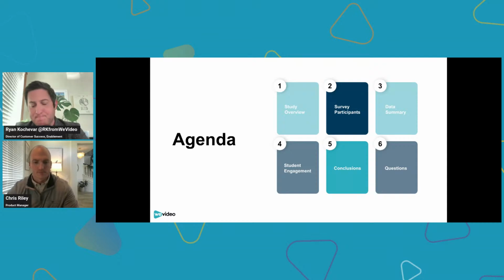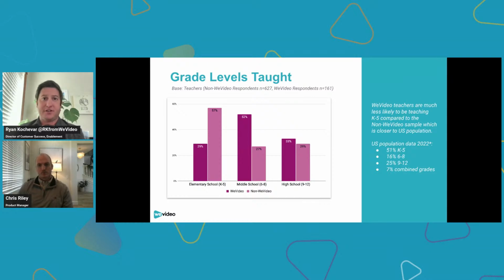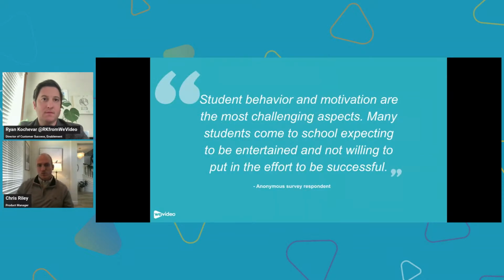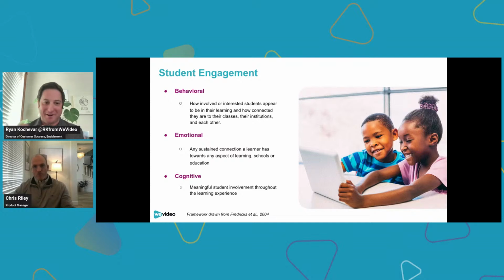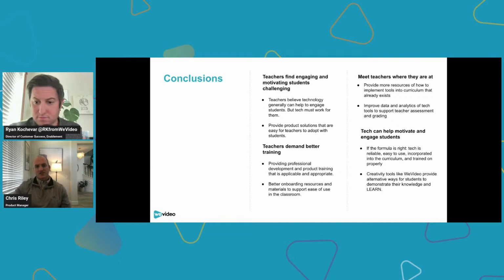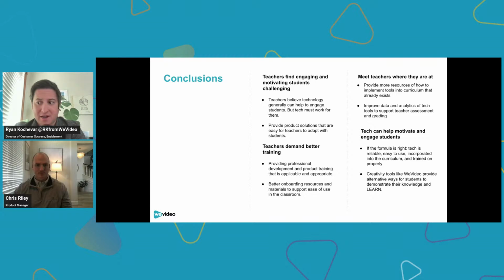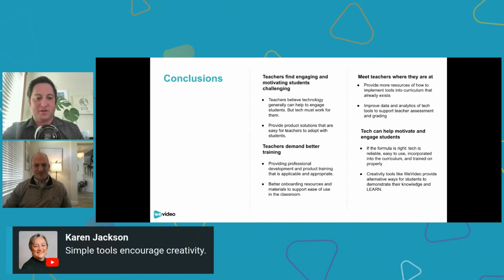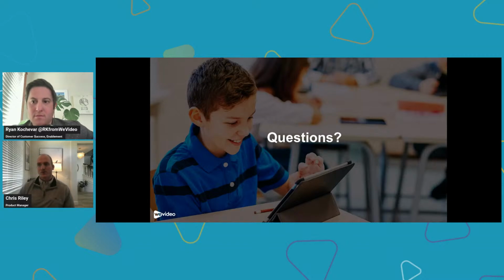Inside the Classroom: How Might Teachers Solve for Student Engagement?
Curious about the real challenges teachers face daily? Join us as we close out 2024 with a deep dive into our latest study, where K-12 teachers shared their struggles—from engaging students to managing lesson planning and grading. Our panel of WeVideo experts will reveal key findings and explore how technology, like WeVideo, is helping teachers overcome these hurdles. This webinar offers school leaders and educators actionable insights to better support each other and enhance learning across the board.